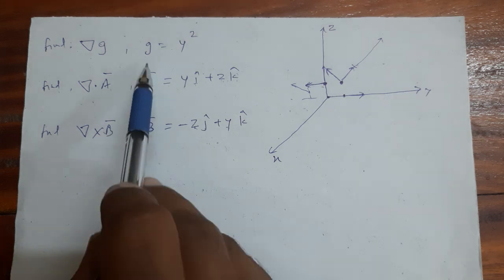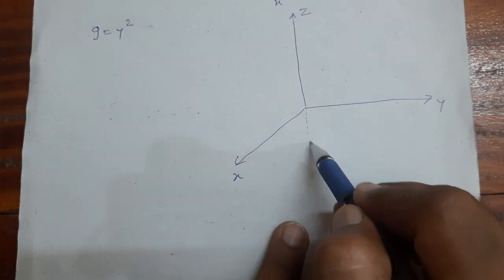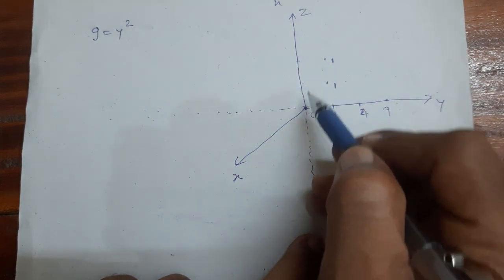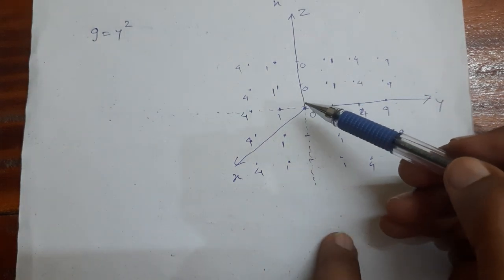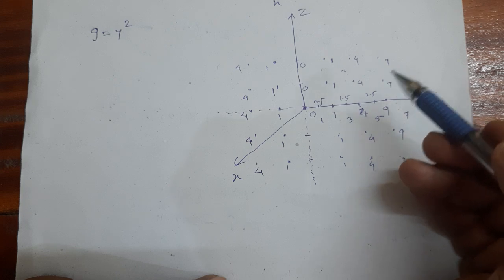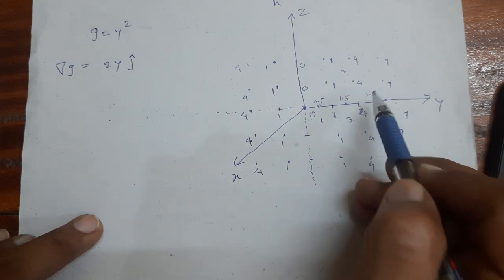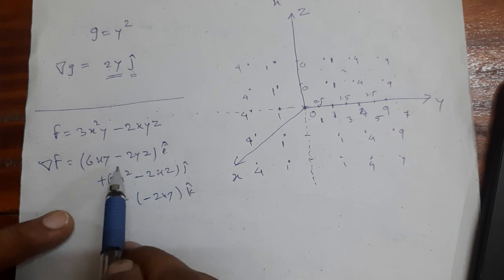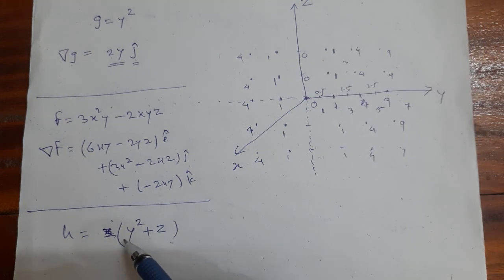Physical significance of gradient